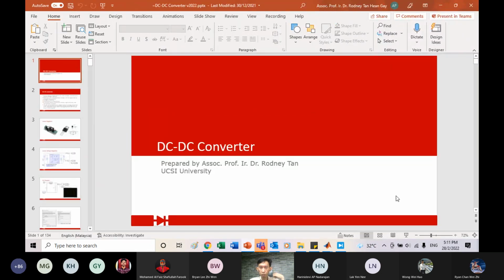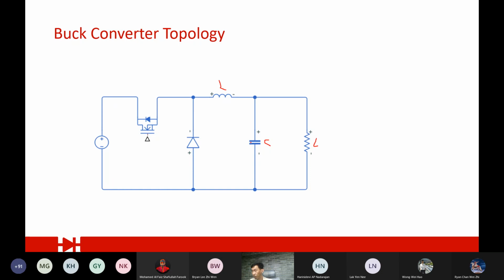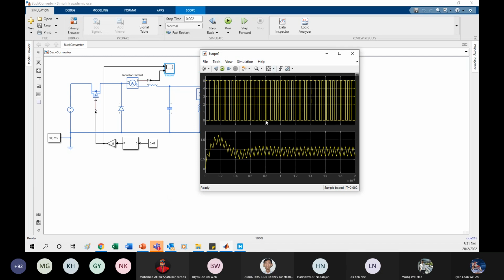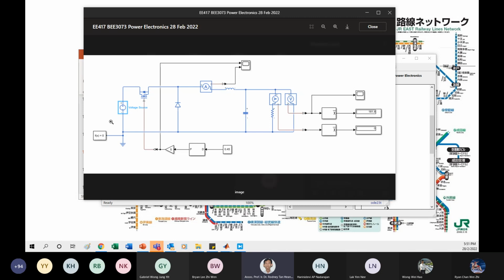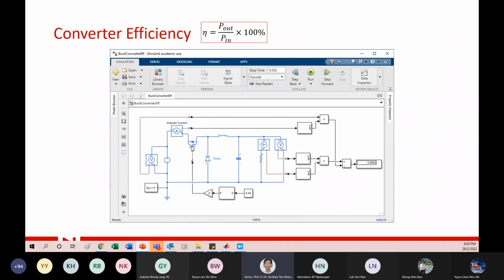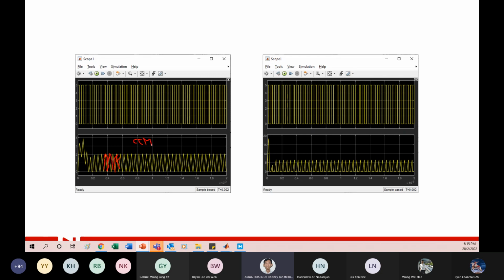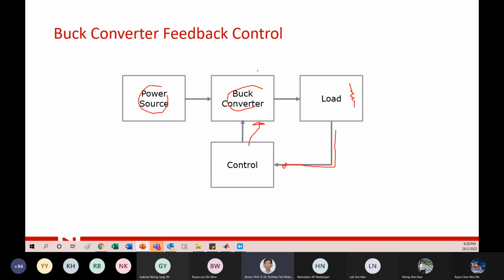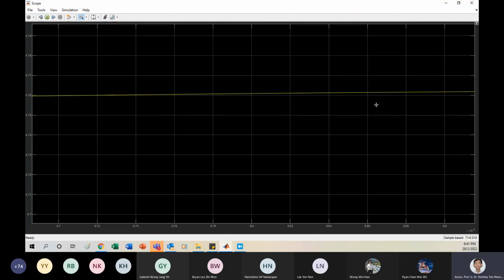Lecture 15 (Wk 9.1): Introduction to DC-DC Converters, Buck Converter Design and Simulation